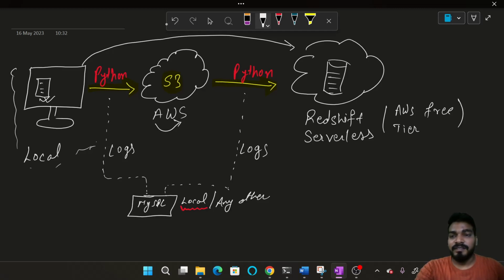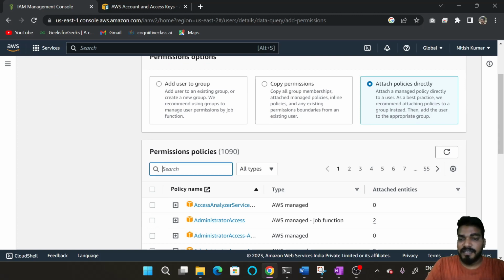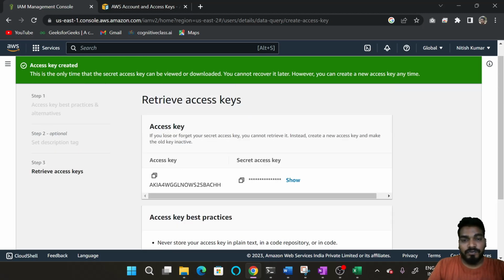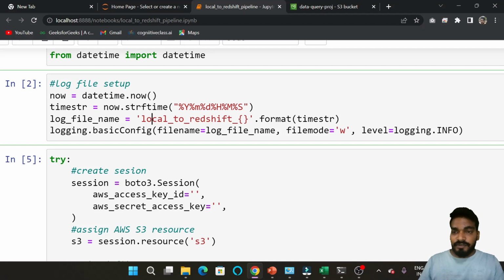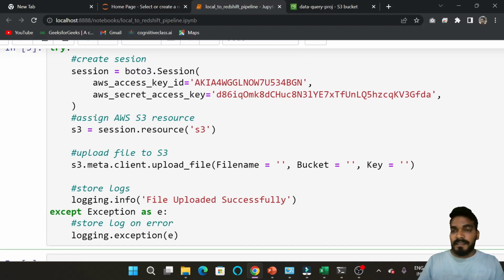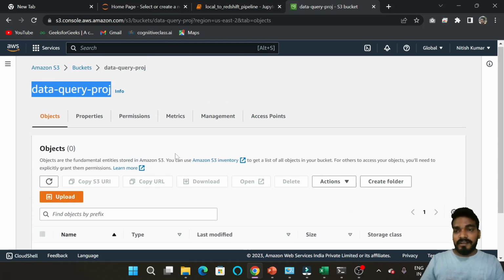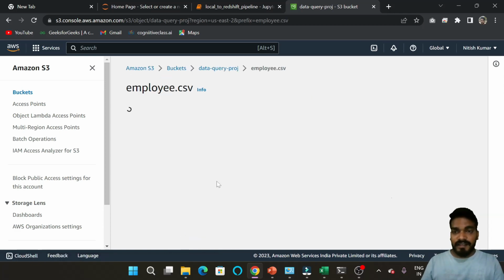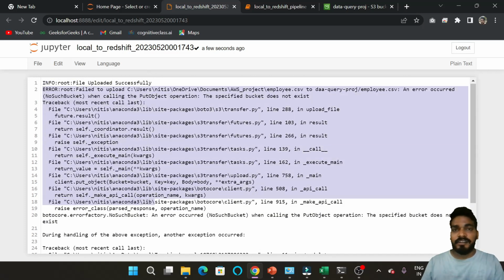How to upload files to S3 using Python | Create Users in AWS | IAM Access | DE Project Part 3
In this project series we will learn how to move file from our local system to AWS Redshift Serverless using S3 as intermediate storage.
We will build complete data pipeline using Python and store the logs in MySQL in our local system.
Timeline:
Create Users in AWS (Access Keys/Permission): 00:00
Upload Files on S3 using Python: 03:44